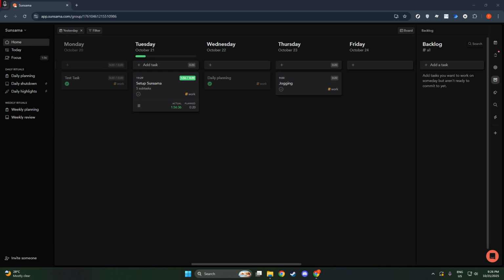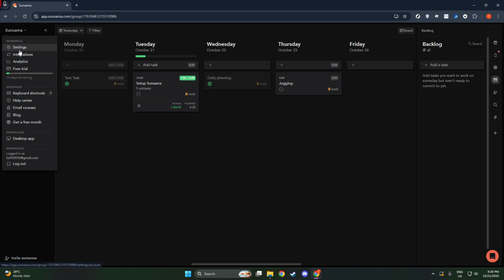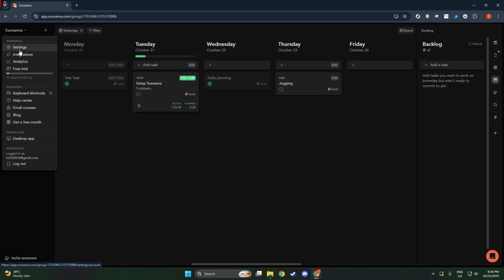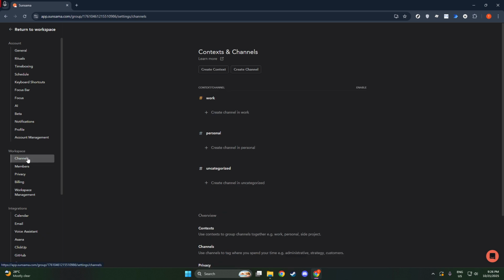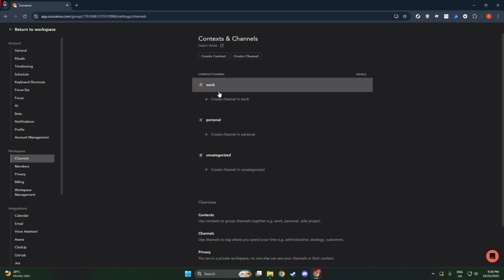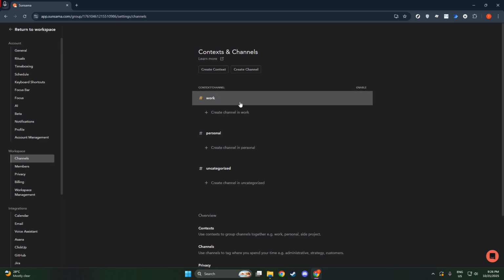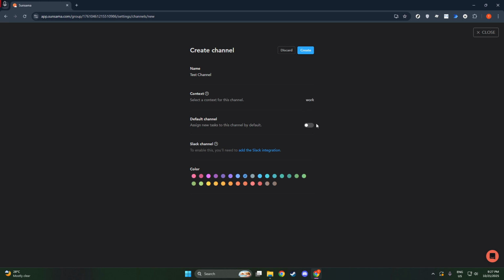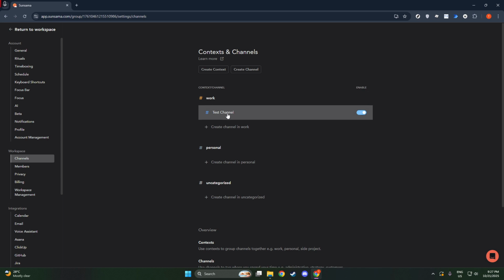How to Change Color on Sunsama [2026 Full Guide]